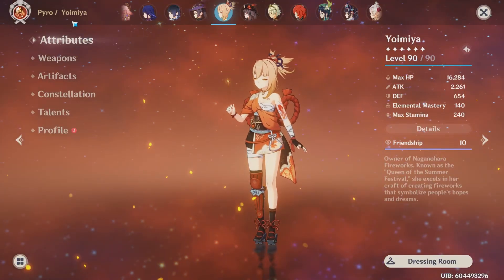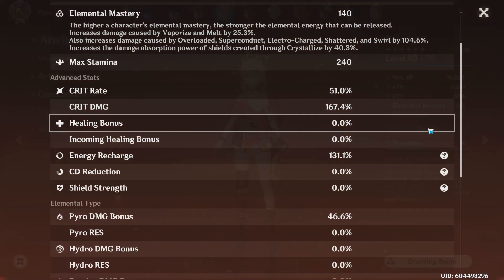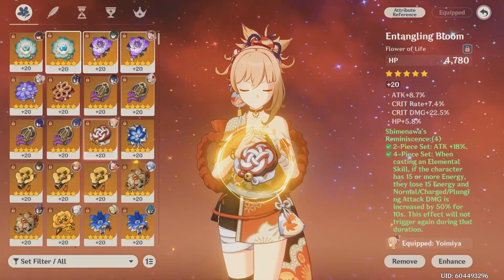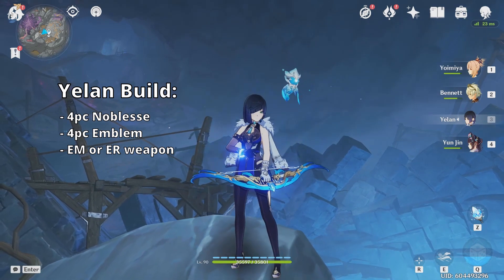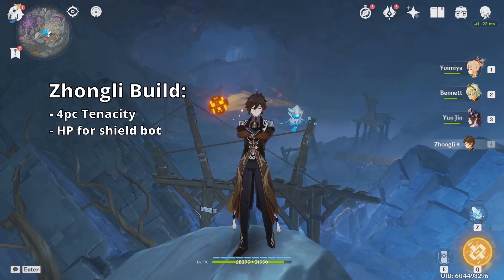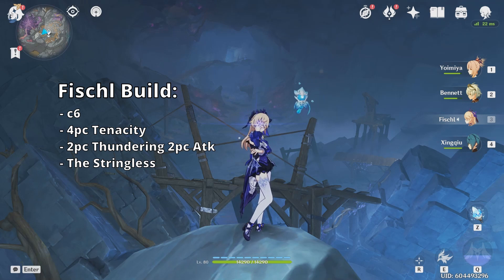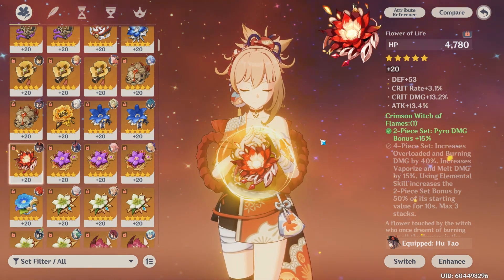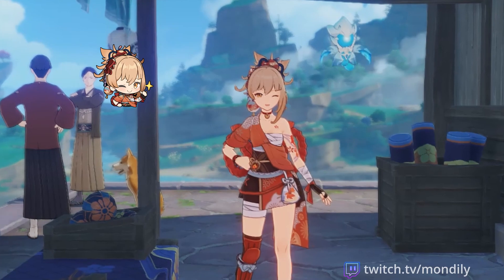F2P Friendly Yoimiya Build - Beginner's Quick Guide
It's finally here! The long awaited Yoimiya rerun! Find some beginner's tips on building Yoimiya and support characters to use with her.